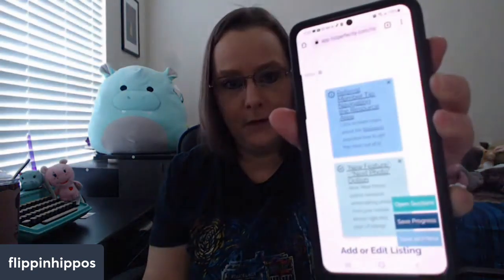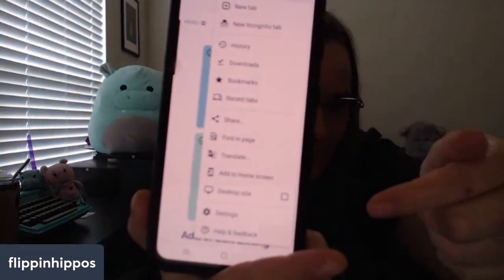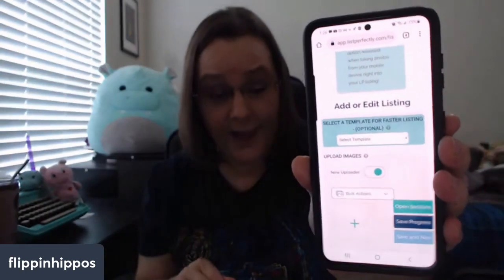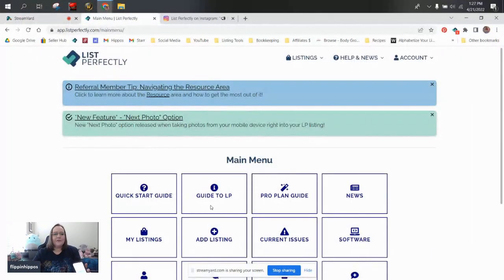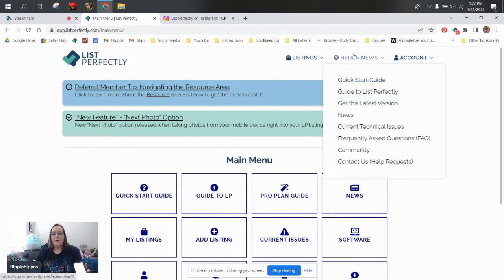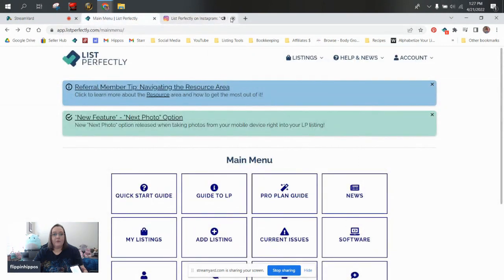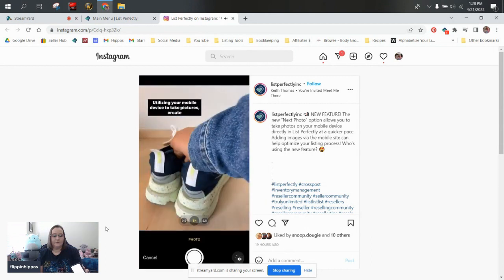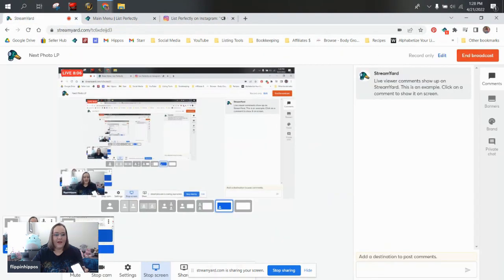List Perfectly NEW Next Photo Feature | List Faster!